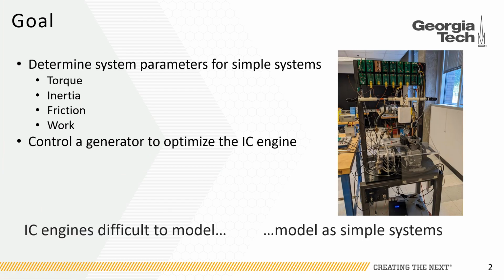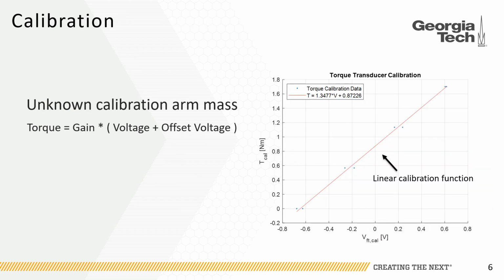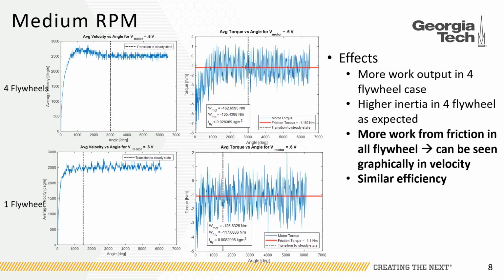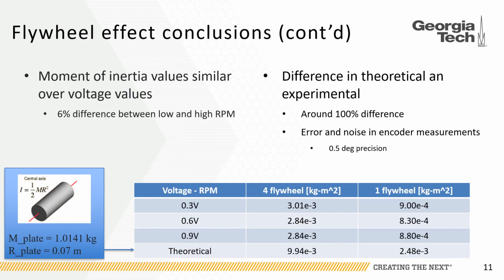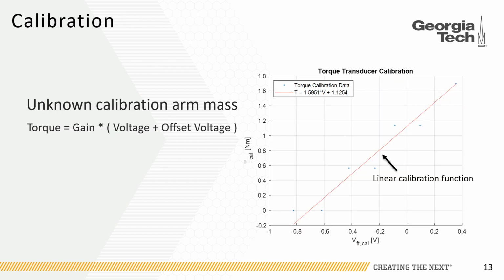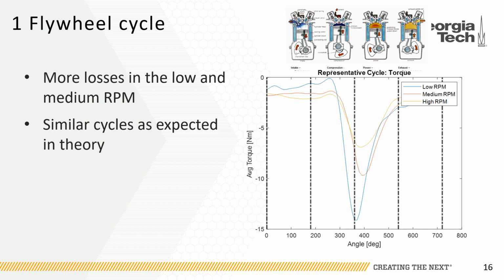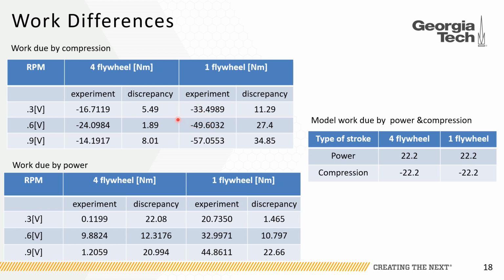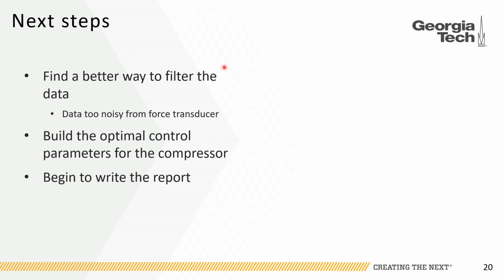IC engine lab Progress Update